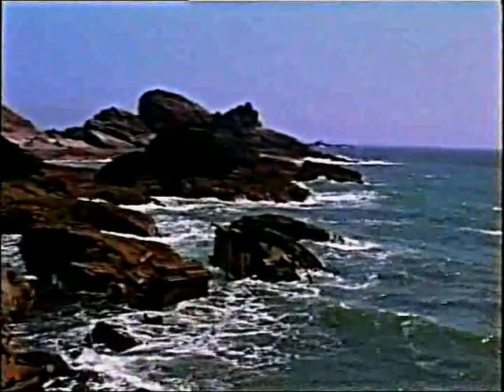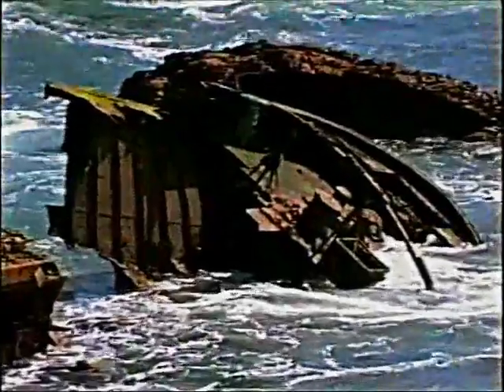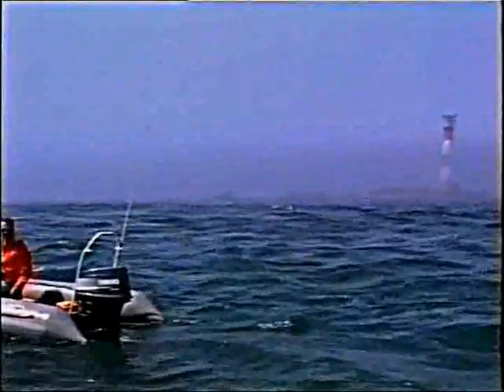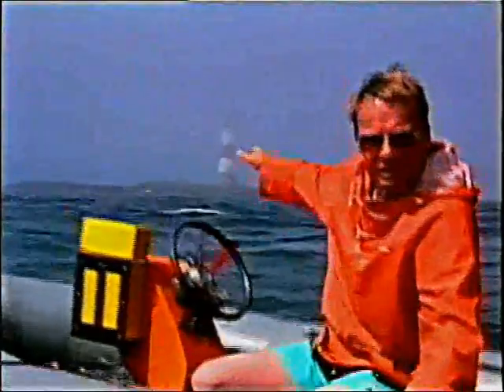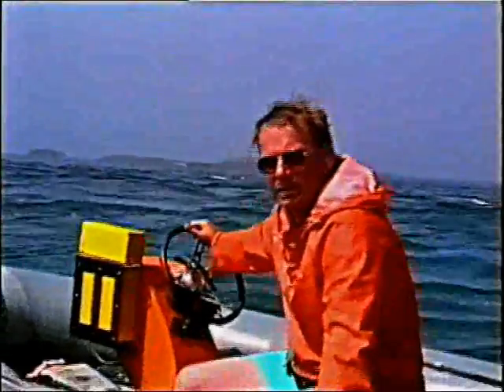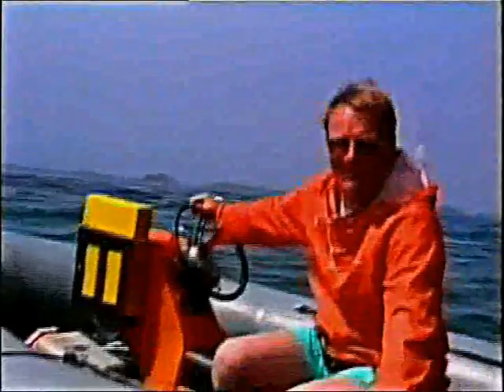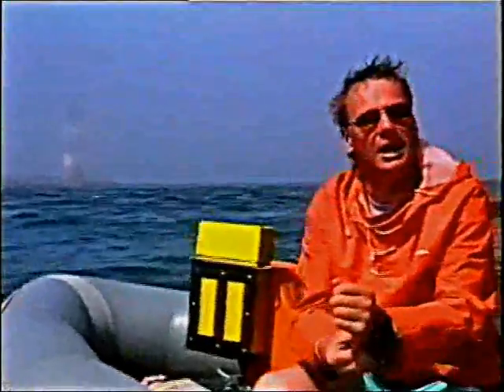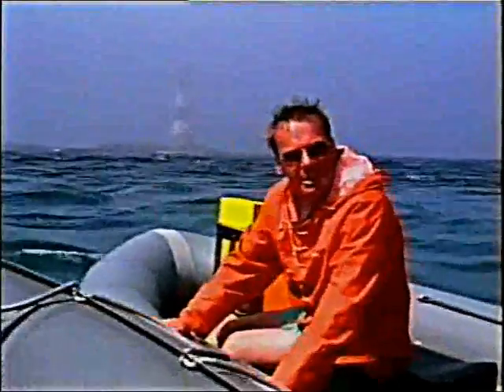DIVERSE ADVENTURES. PEMBROKESHIRE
Film Director and Cameraman Phil Landeg at his most creative period.